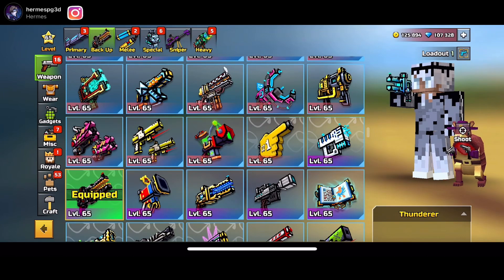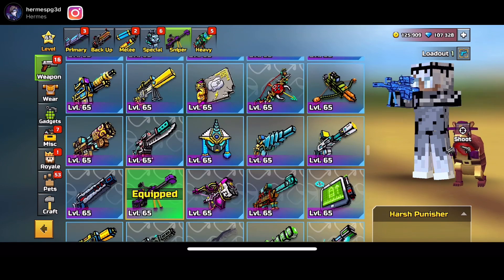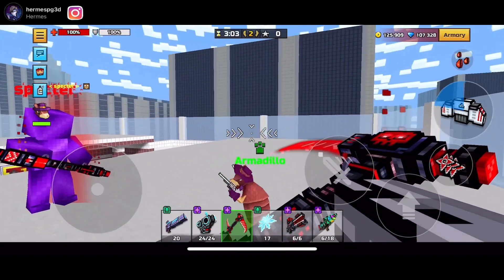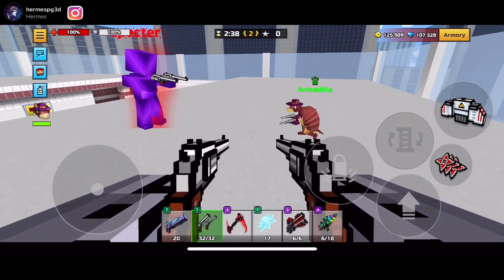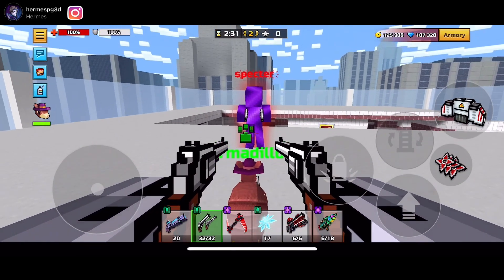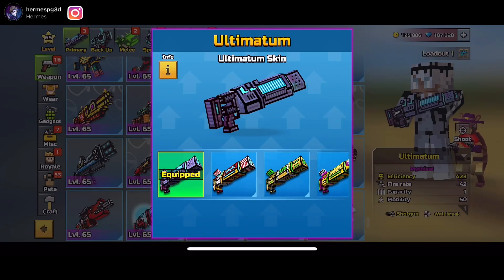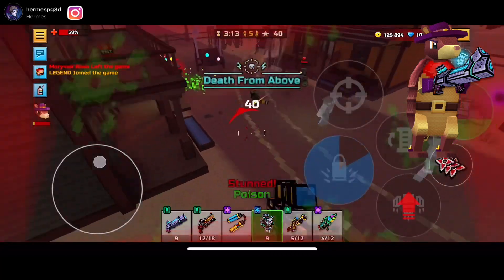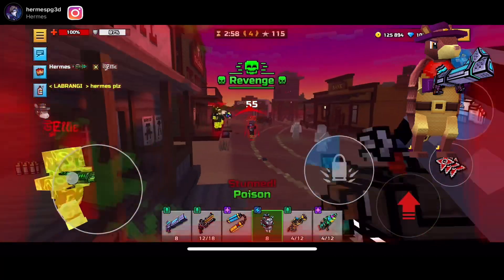FREE Pets With WEAPONS! | Pixel Gun 3D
Aloha It’s Hermes! Hope You Enjoyed This Video ⭐️

other mobile games: roblox minecraft codm brawl stars clash royale

Software:
Video editing – FCPX